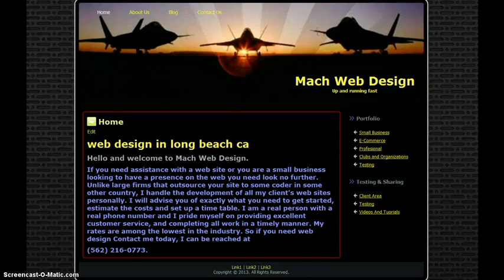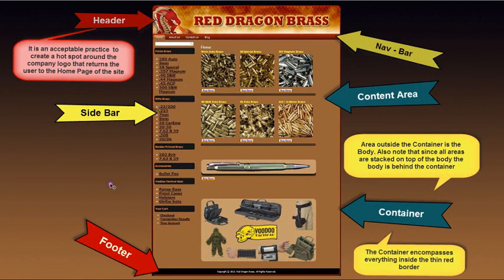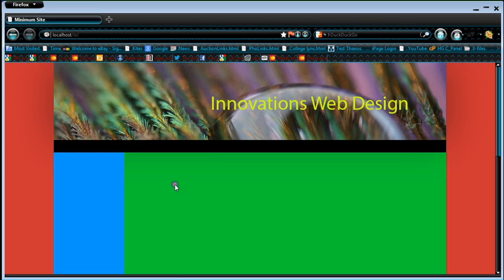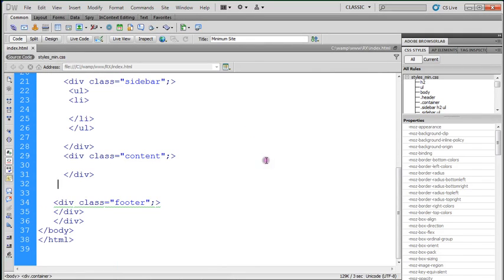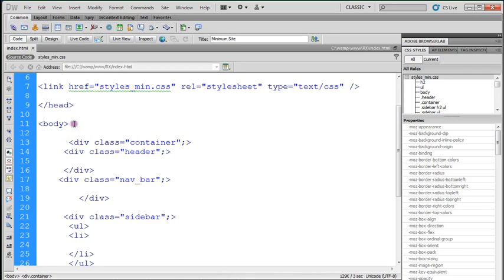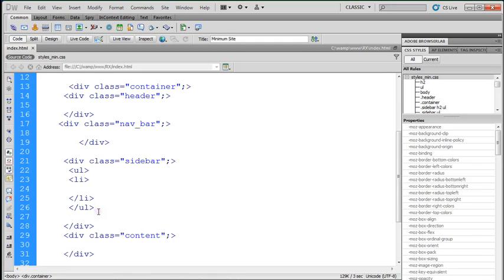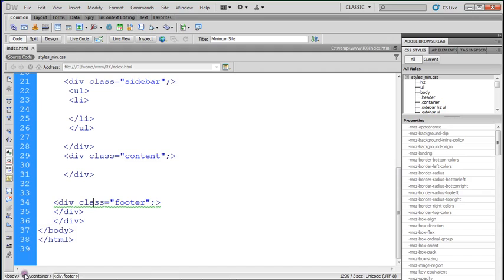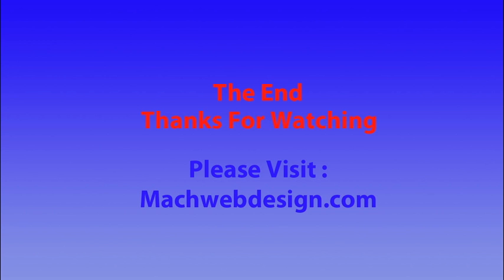How to Create Your First Web Site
In This Video I will show you the basics you need to build your first web page. You can visit my web page and download the templates and help files.